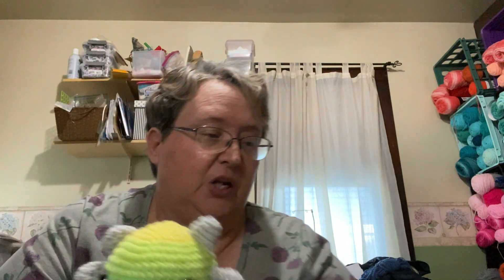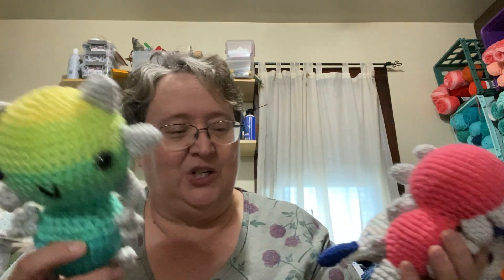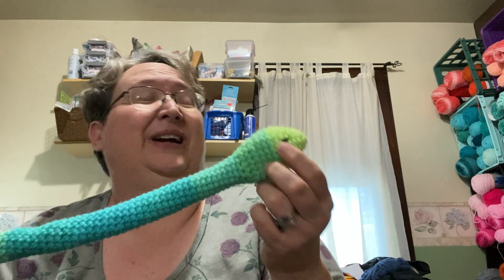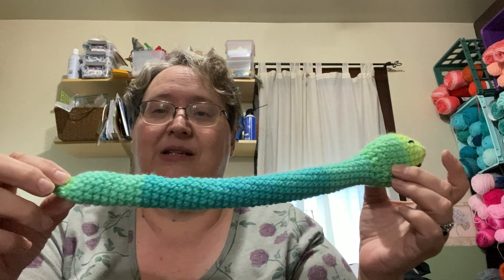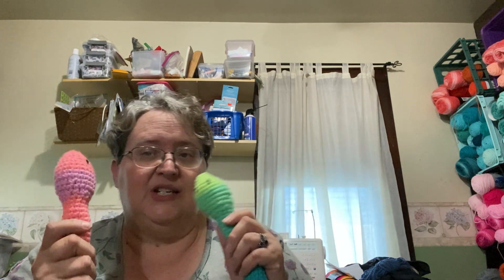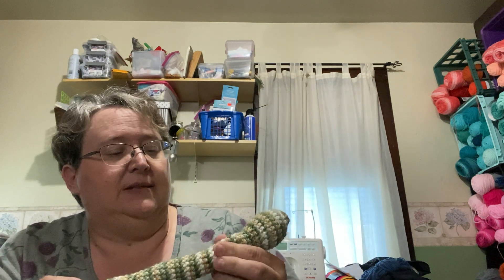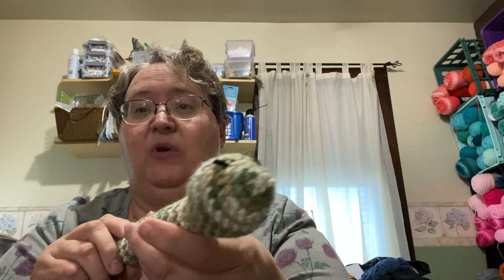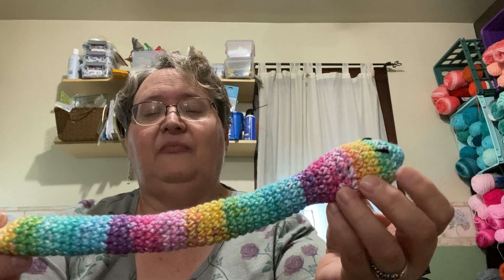Axolotl and fidget snakes.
Fidget snakes. Pattern by Noodles Crochet. Purchased from Etsy.  I used scrap yarn and 18 mm pearl beads on the inside.   For larger I used a 4 mm hook. Smaller either a 3mm or 3.5 mm

Axolotl pattern is Amigurumi by Anitha of A Little Love Everyday. Purchased from Etsy.

Sheryl’s Creations
Sheryl Azbell
Logansport IN. 46947

Instagram.  Sherylscrochetcreations
Facebook group. Sheryl’s Creations